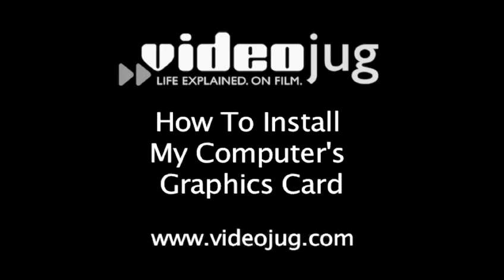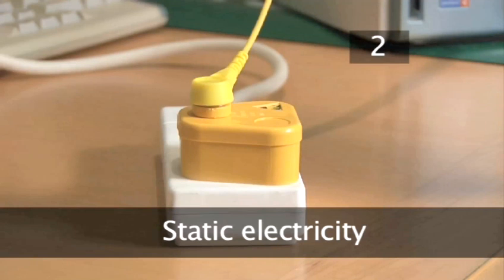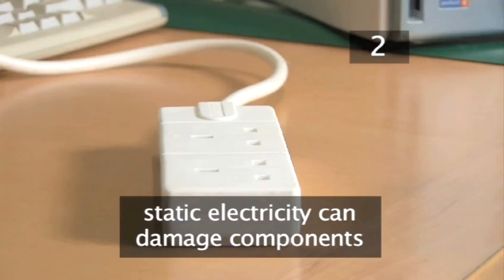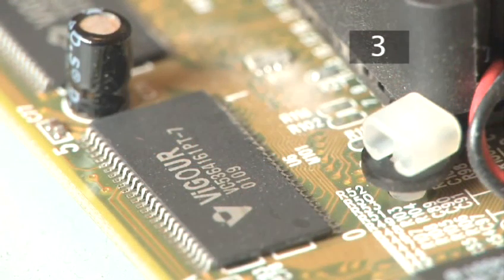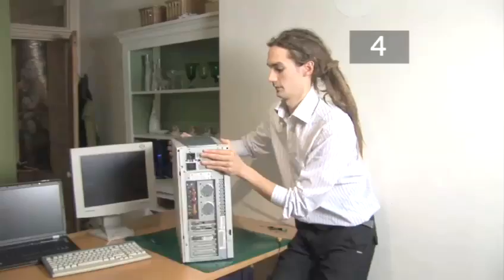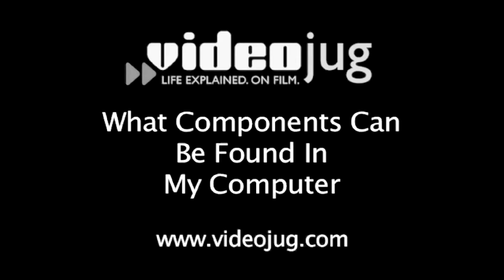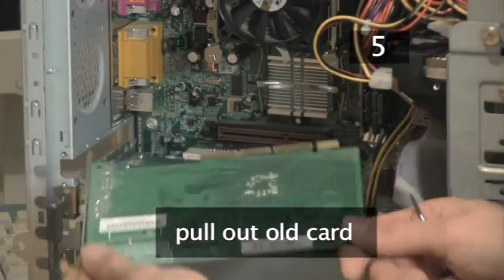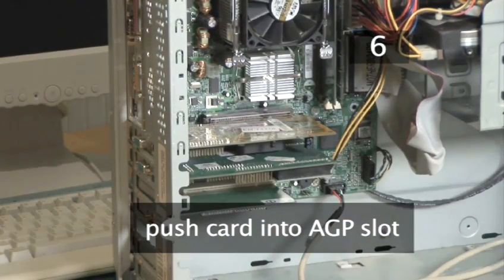How To Set Up My Computer's Graphics Card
Looking for a instructional video on How To Set Up My Computer's Graphics Card? This suitable instructional video explains accurately how it's done, and will help you get good at installing computer parts, vj hide feed content. Enjoy this instructional video from the world's most comprehensive library of free factual video content online.